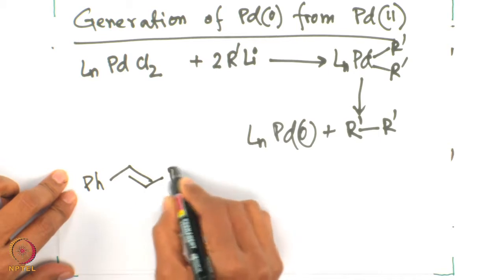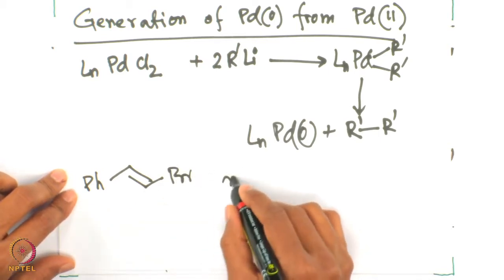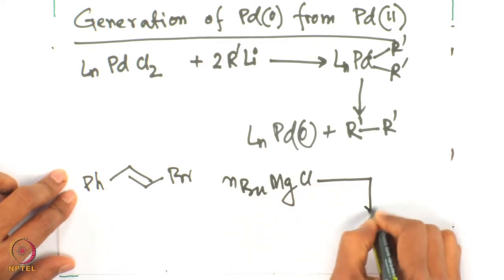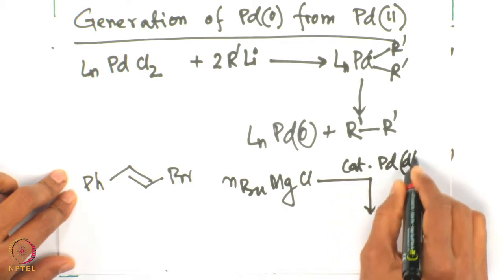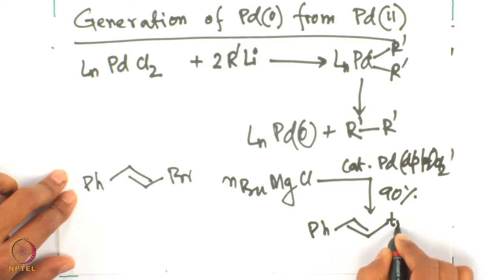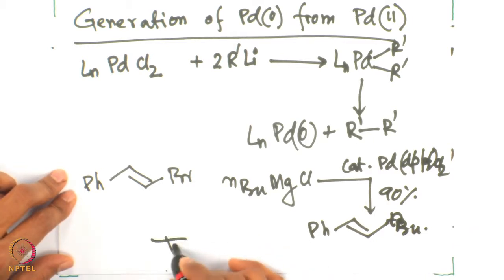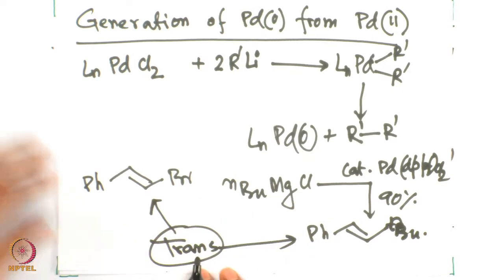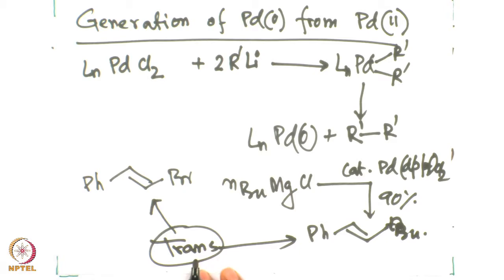Lecture 7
Kumada Coupling Reaction